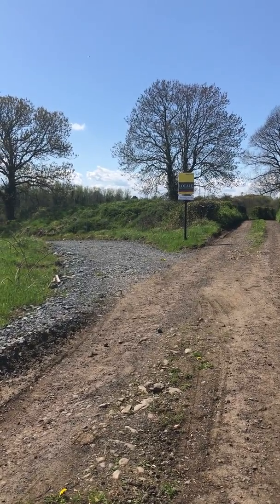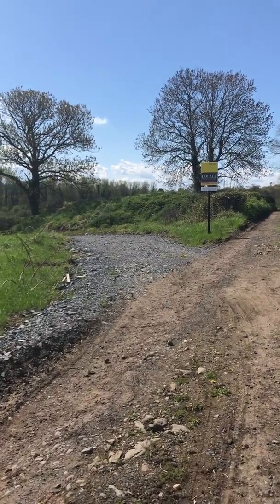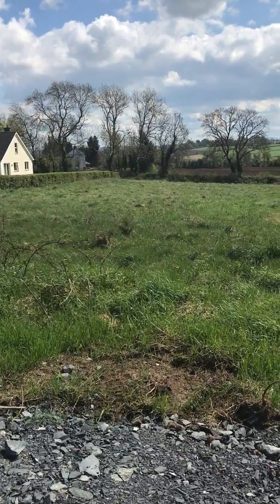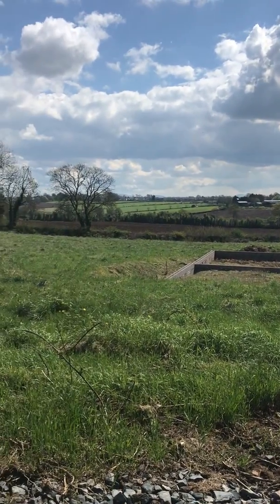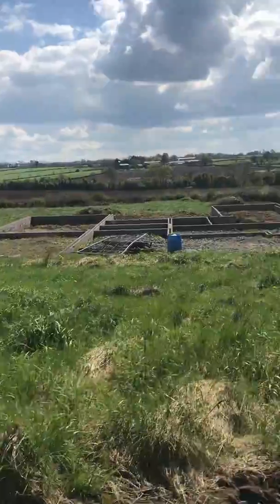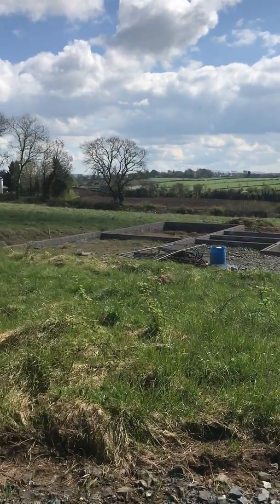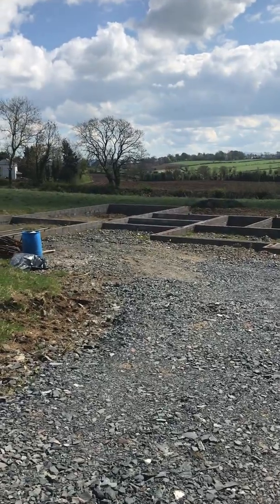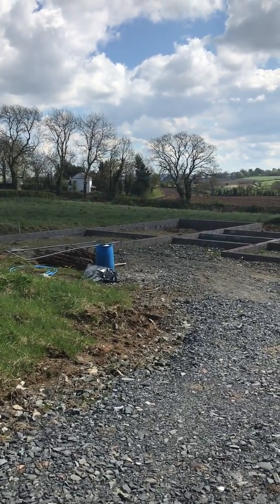AMAZING BUILDING PLOT - FOR SALE MOIRA, NORTHERN IRELAND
8a Drumbane Road, Moira, BT67 0LS

A fantastic elevated building site of approximately 1.72 acres in size.
Location is everything and this beautiful site is just 1.75 miles from Moira Main Street. It is located just off the Drumbane Road, which joins the Station Road in Moira to the Soldierstown Road at Clenaghans Restaurant. It is situated on a part of the Drumbane Road which formerly was  the orginal Backwood Road, but now is just an off-shoot of the Drumbane Road and on which there are only four other homes.
The site boasts fantastic views over the back of Moira towards Moira Demesne & the Backwood Road.
Full planning approval has been granted for a detached family home of approximately 3500sqft with annexe flat and four car garage. The foundations have been laid on the site to retain this approval.